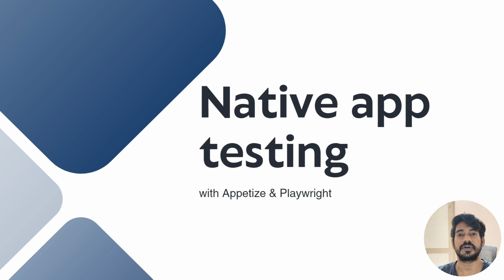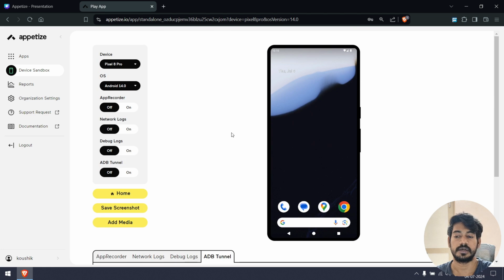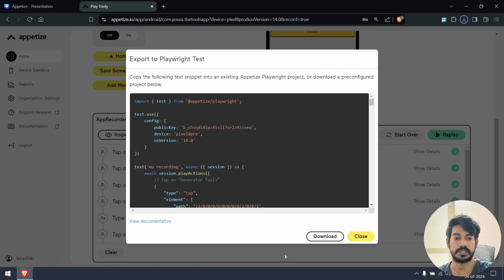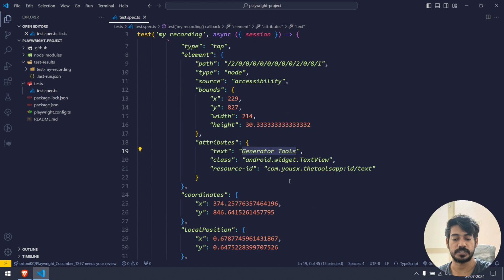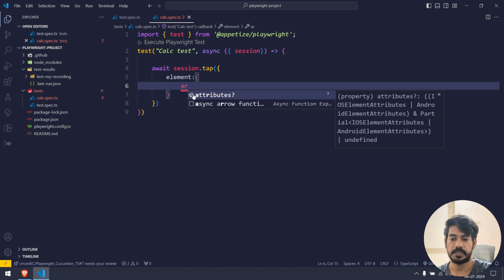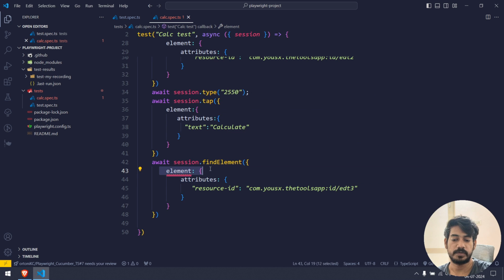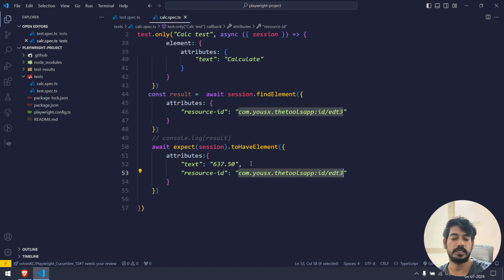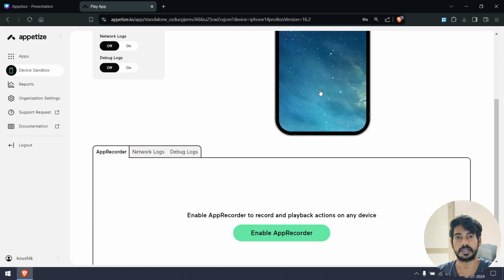Android & iOS App Testing Using Playwright | Appetize - Part 1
Hello everyone, Join me in this informative video as we explore native mobile app testing in Android and iOS using Playwright and Appetize. Appetize offers the fastest way to access mobile apps in the workplace, allowing you to instantly run mobile apps in your browser for every application

Chapters:
0:00 Introduction
0:30 What is Appetize?
1:15 Exploring Appetize
2:50 Device Sandbox
4:50 App recorder demo
7:35 How to Export code?
8:25 Setting Project
10:10 Running apps on local
12:33 Write Appetize code
13:46 How to use Inspect?
20:33 Fixing up code
22:14 Expect (Assert)
24:21 Reports
26:29 Recap

Tamil Youtube Channel:
UPI: koushik350-1@okaxis

SOCIAL